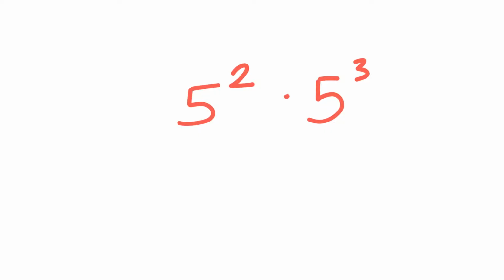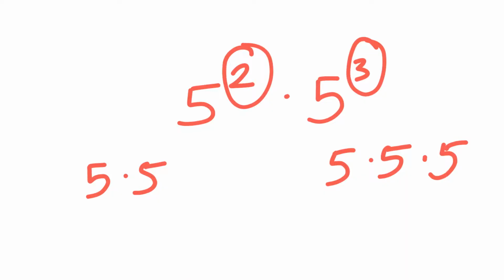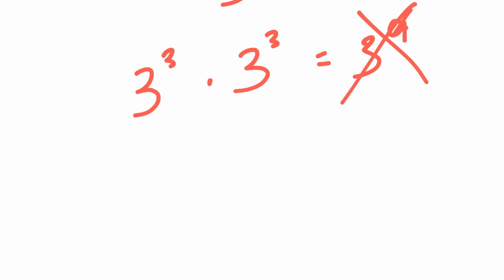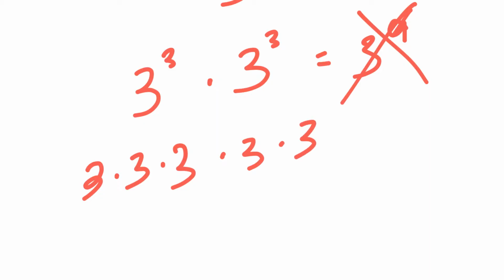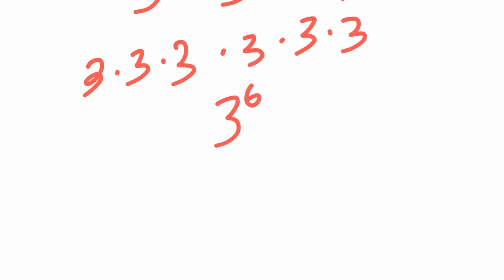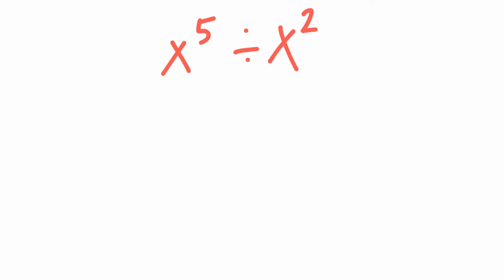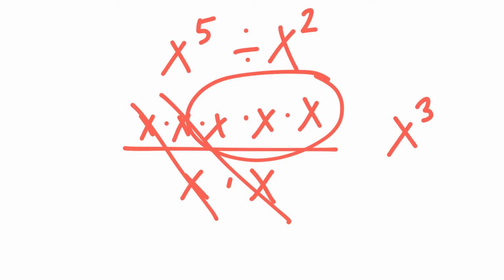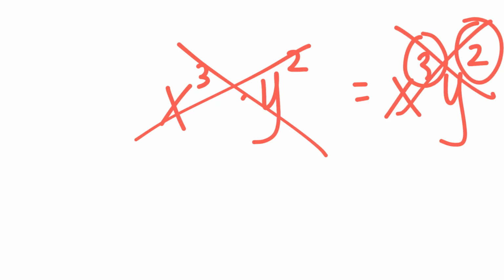Multiplying and Dividing Exponents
Need a bit of help with the steps for multiplying and dividing exponents? Here are some simple tips.

Need more help with schoolwork or preparing for a test? Give us a call!